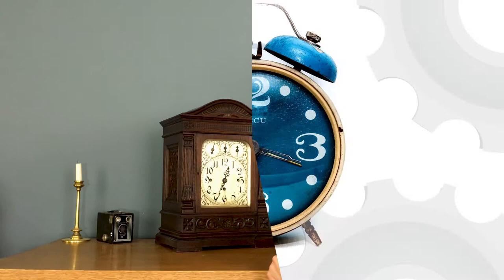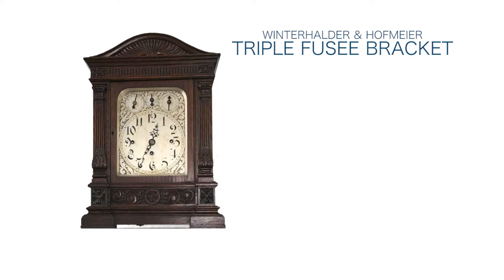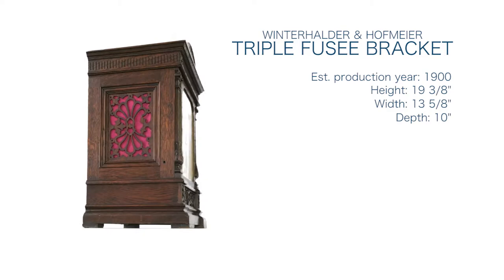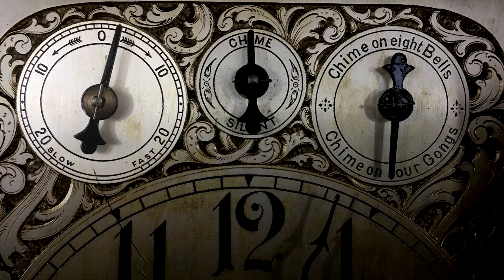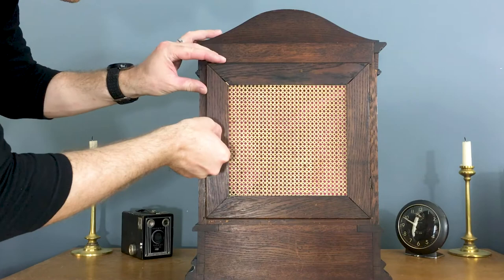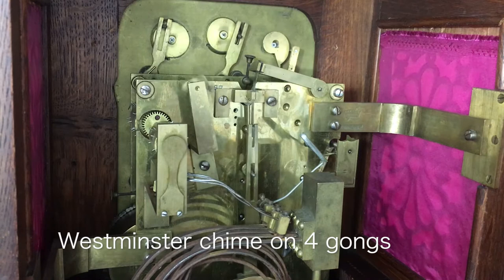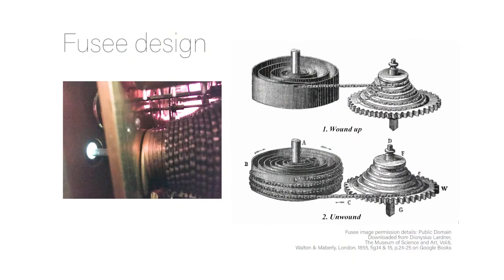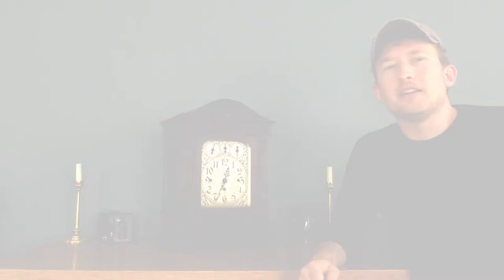Winterhalder & Hofmeier Triple Fusee Bracket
In this video you'll get to see a very rare Winterhalder & Hofmeier bracket clock with a triple fusee movement.

Fusee drawing
Image permission details: Public Domain
Downloaded from Dionysius Lardner,
The Museum of Science and Art, Vol.6,
Walton & Maberly, London, 1855, fig.14 & 15, p.24-25 on Google Books